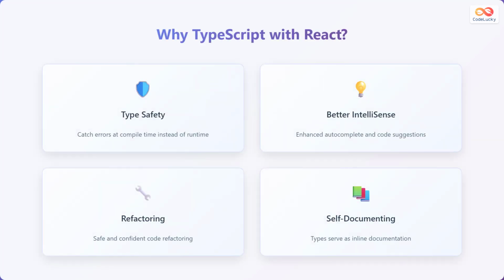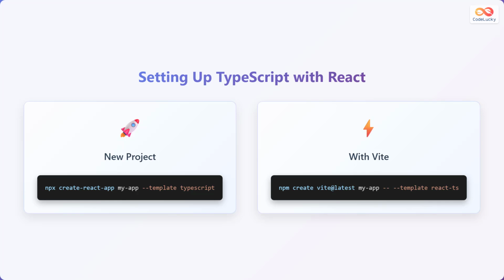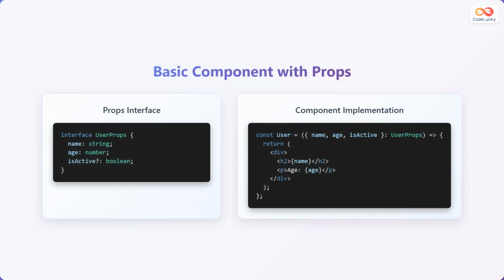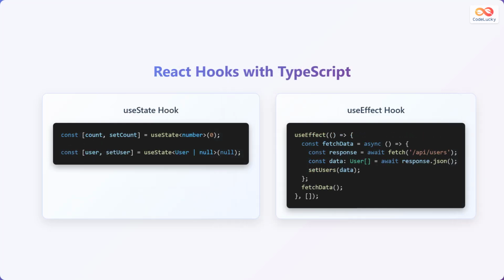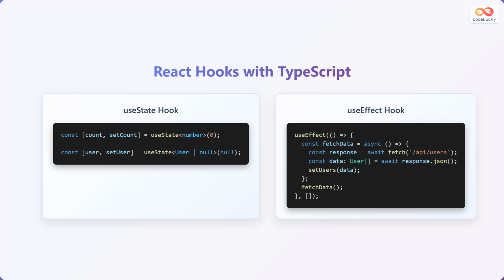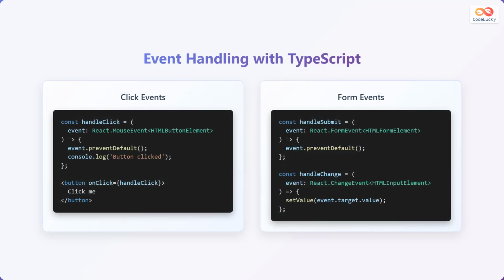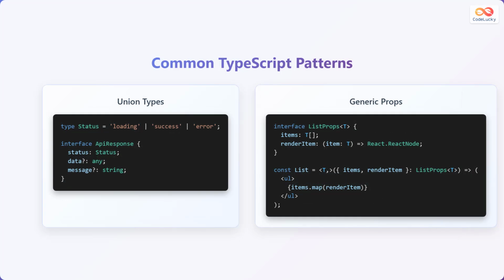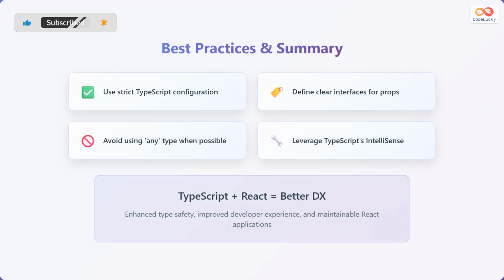React and TypeScript Tutorial: Build Type-Safe Components for Beginners ⚛️📘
Learn how to integrate TypeScript with React to build more robust and maintainable web applications! This tutorial is designed for beginners and covers everything you need to know to get started with React and TypeScript.

We'll explore the benefits of using TypeScript in your React projects, including enhanced type safety, better IntelliSense, and easier refactoring. Discover how TypeScript can help you catch errors early and improve your overall developer experience. 🚀

In this video, you'll learn:
*   Setting up a React project with TypeScript
*   Defining interfaces for your React component props
*   Using React Hooks with TypeScript
*   Handling events with proper type annotations
*   Common TypeScript patterns in React
*   Best practices for writing type-safe React code

By the end of this tutorial, you'll be equipped with the knowledge to build scalable and type-safe React applications. Get ready to level up your React skills with TypeScript! 💪

Chapters:
00:00 - React with TypeScript
00:22 - Why TypeScript with React?
00:54 - Setting Up TypeScript with React
01:24 - Basic Component with Props
01:56 - React Hooks with TypeScript
02:55 - Event Handling with TypeScript
03:34 - Common TypeScript Patterns
04:11 - Best Practices & Summary
04:50 - Outro